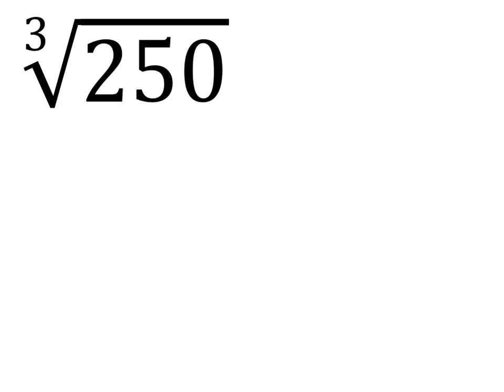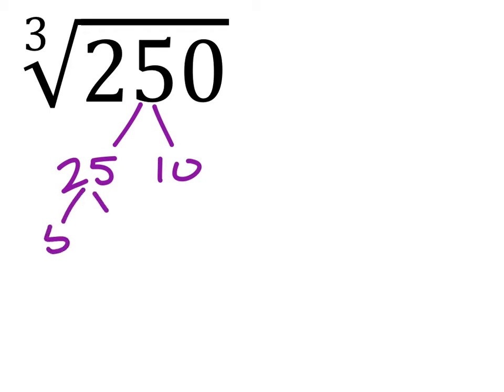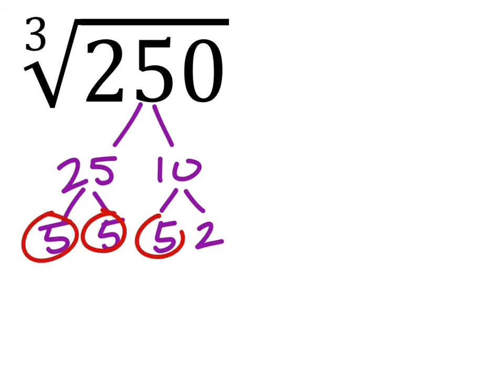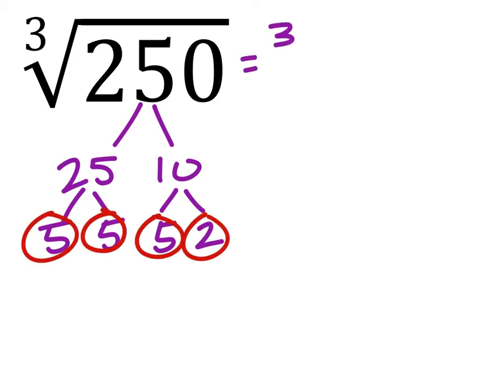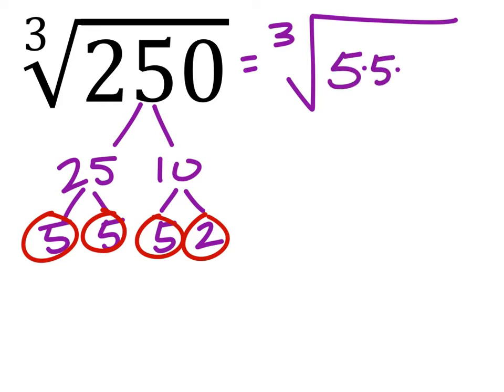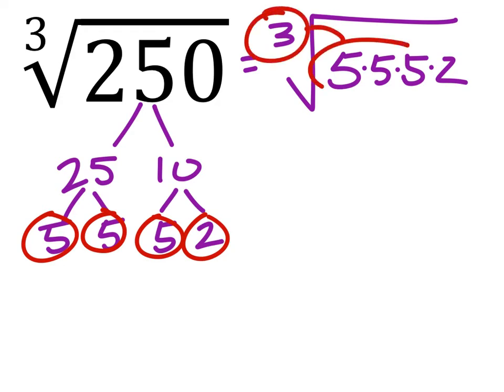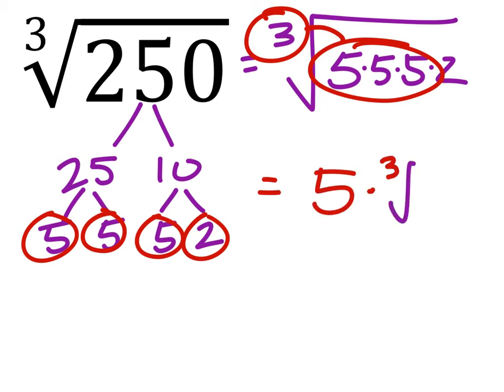Simplifying Cube Roots: cube root (250)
The Problem: Simplify each radical.
cube root (250)

The Solution: 5 cube root (2)